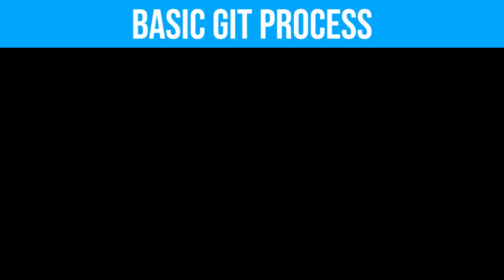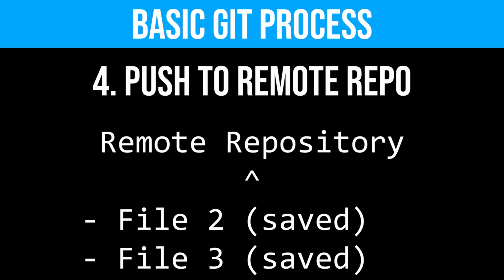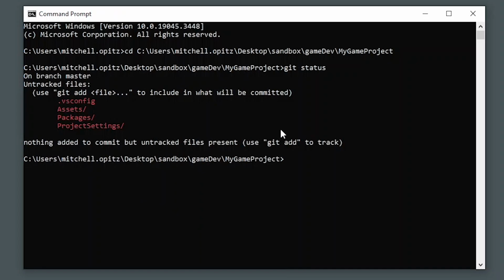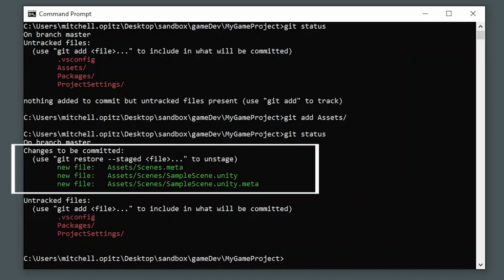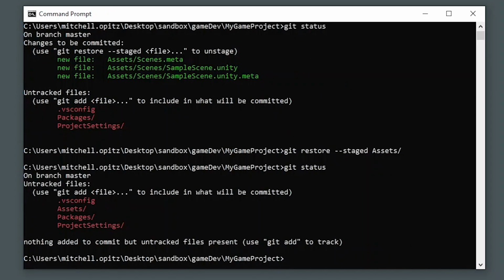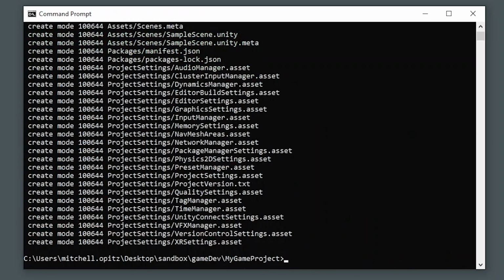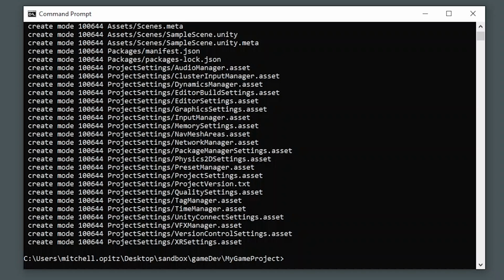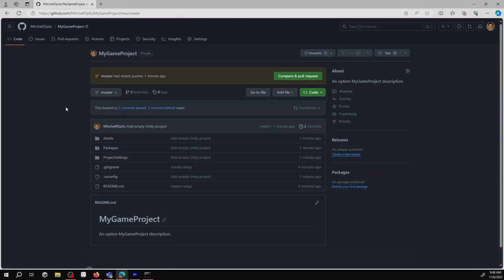Git for Game Development: Part 5 - Basic Git Commands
In this 4th part of the "Git for Game Developers" series, we'll dive into cloning a remote repository from GitHub.  This is useful when working with a team that already has an existing repository.

0:00 - Introduction
0:29 - Git Process Explanation
1:05 - Git status
1:47 - Git add
2:11 - Git restore
2:31 - Git add *
2:40 - Git commit
3:08 - Git push
3:58 - Outro

Join me on this journey to mastering Git and improving your game development skills.